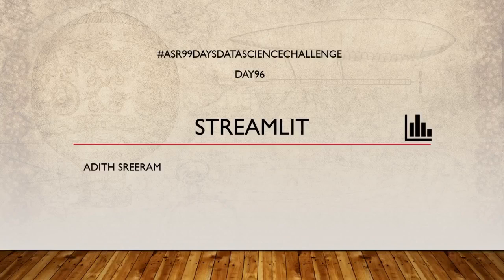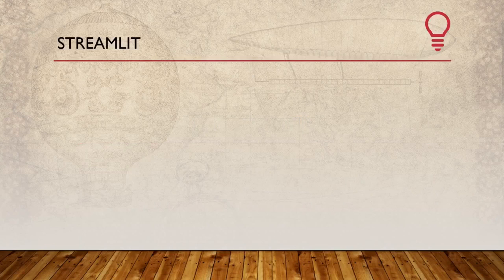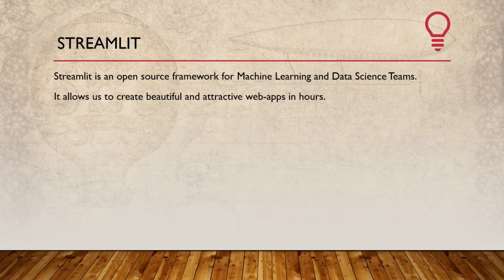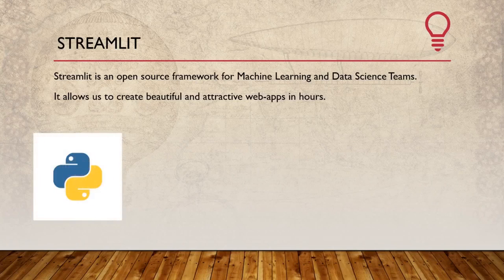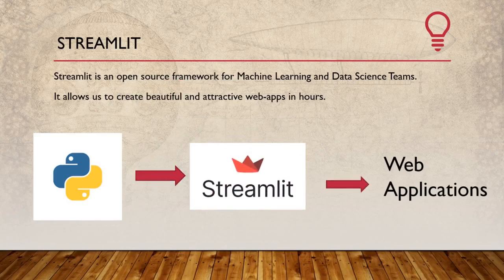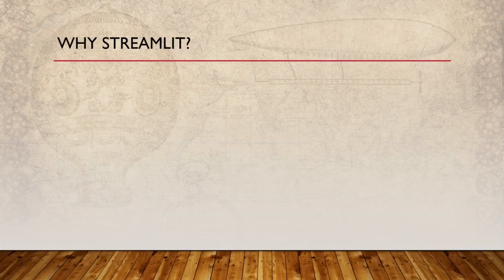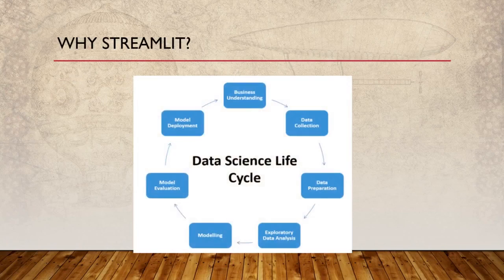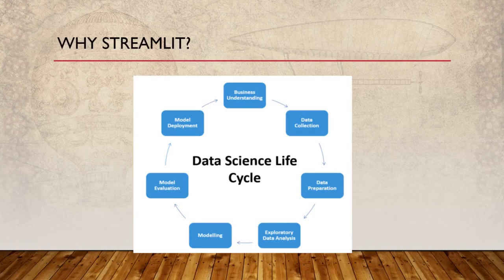Day 96: Introduction to Streamlit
Hey Viewers,

On day 96 of 99 days of Data Science, we are going to look at the introduction to Streamlit

Here in this video series I am gonna share my Data Science knowledge on Python, different Libraries of Python, Machine Learning algorithms for Data Science. You will get an idea and a clear understanding on how to use data clean data, perform ML on data and many more.

This video series is a knowledge-sharing one with an intention to give a strong base on Data Science; I am here to help you in all your data needs

We team FitTechie @ Chennai help you to give a strong base on Data Science.

Viewers my heart full thanks for all your support…
If you love my content share it with your friend & family.